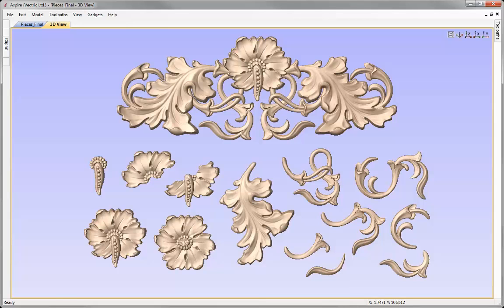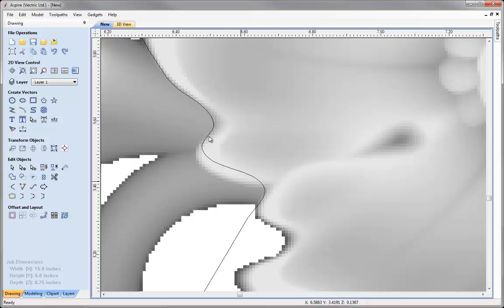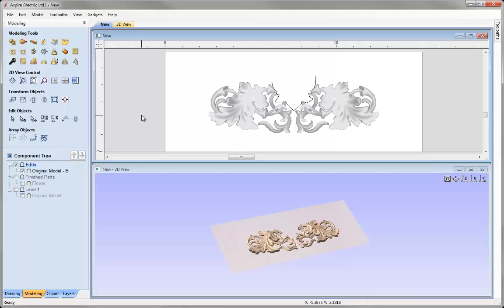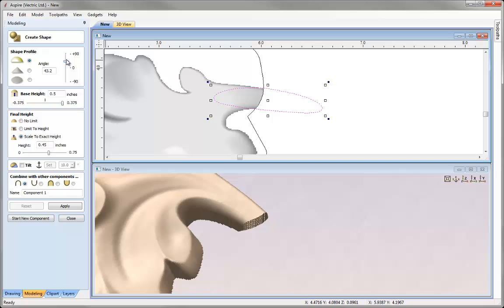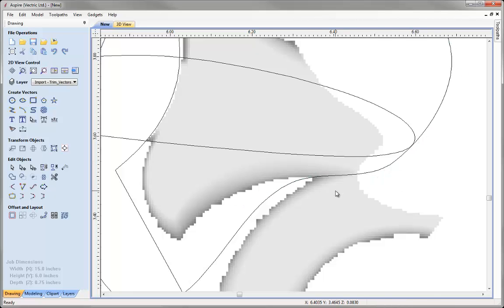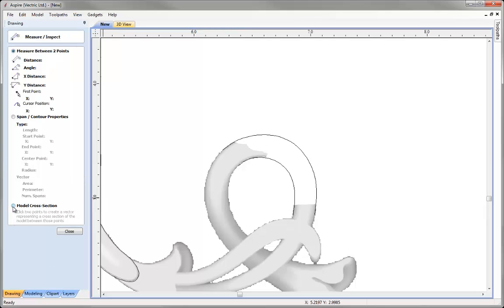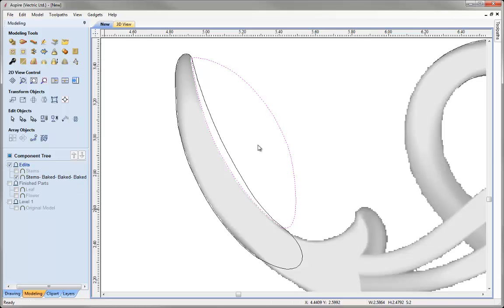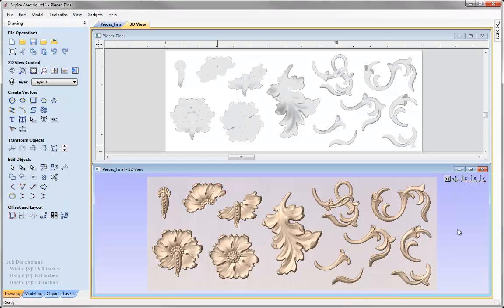Vectric - Flourish Assembly Dividing Models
This video looks at the best techniques for taking an existing 3D model and dividing into simpler parts that can be reassembled into other decorative designs. Tools like the cropping, splitting and sculpting are examined in depth, along with ways to create geometry to fill in missing areas or tidy up edges or ends after trimming.